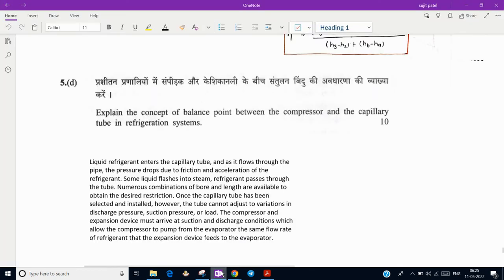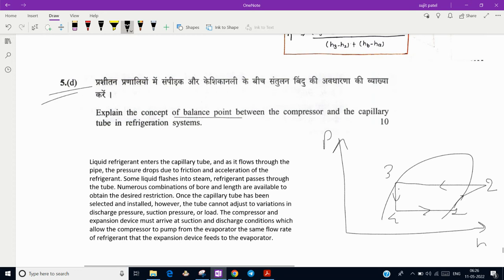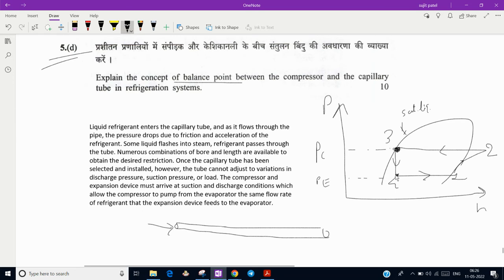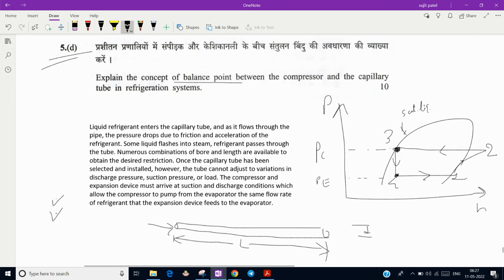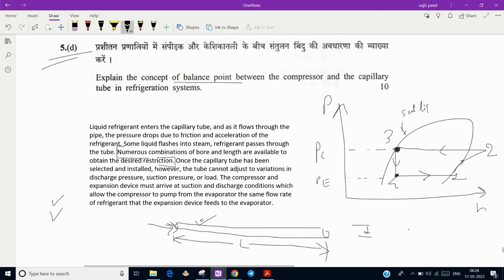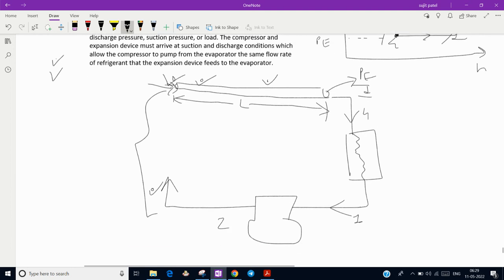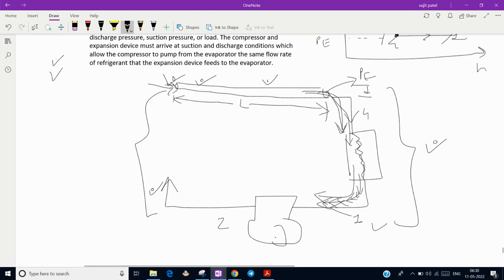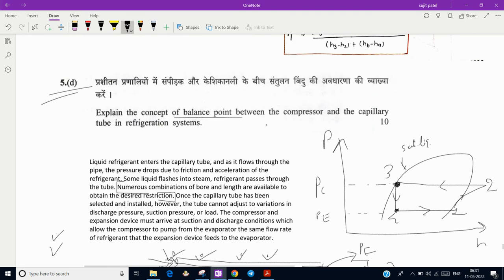BALANCE POINT BETWEEN COMPRESSOR AND CAPILARY TUBE UPSC CSE PYQ 2021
Here You will get videos on PYQ of any one of the exams mentioned below and Static GK videos also.